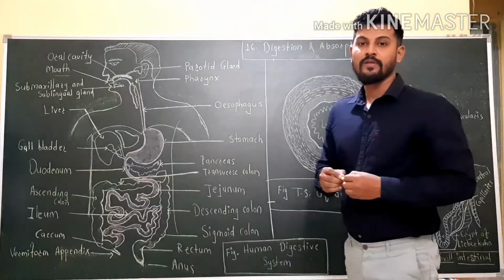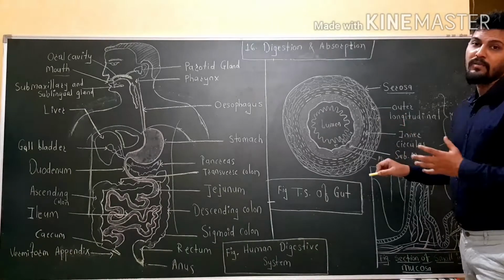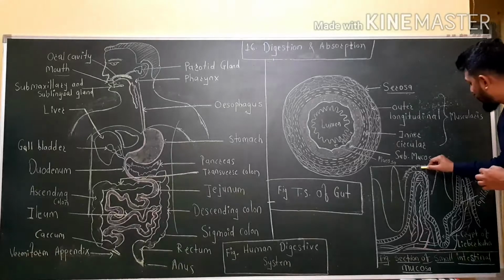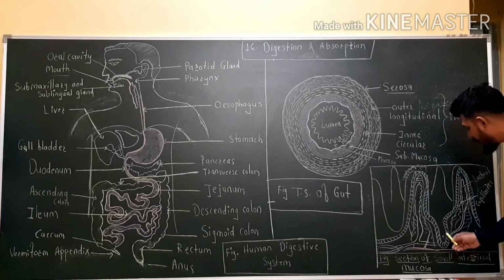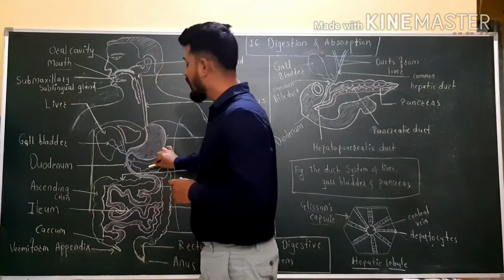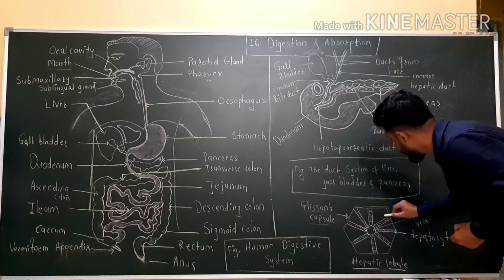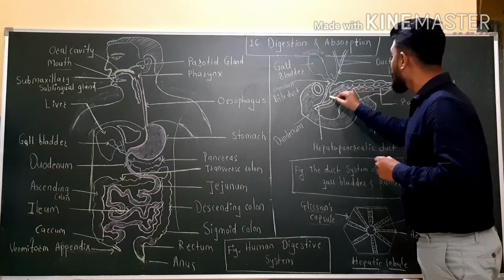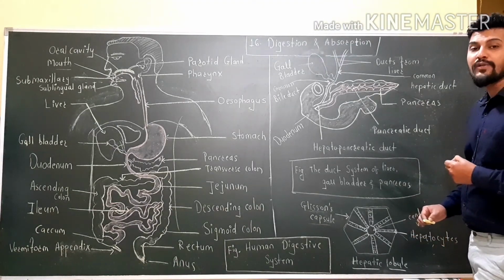Digestion and absorption. Part 2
Transverse section of gut, Serosa, muscularis, submucosa, mucosa, intestinal villi, crypt of lieberkuhn, Digestive glands associated with alimentary canal, salivary glands, liver, pancreas, hepatic duct, cystic duct, pancreatic duct, common bile duct